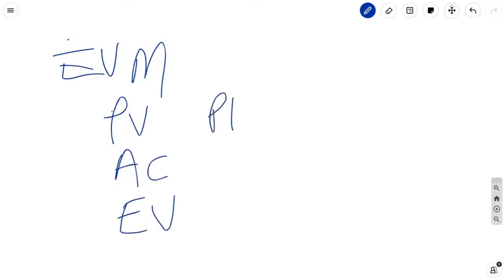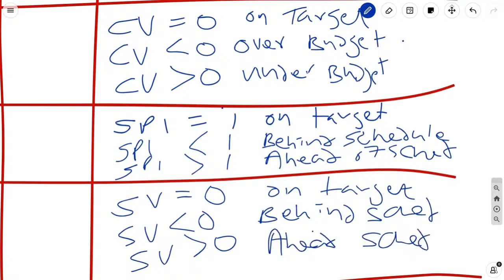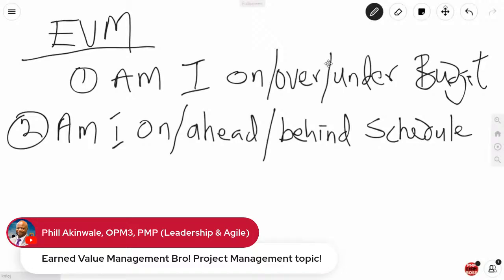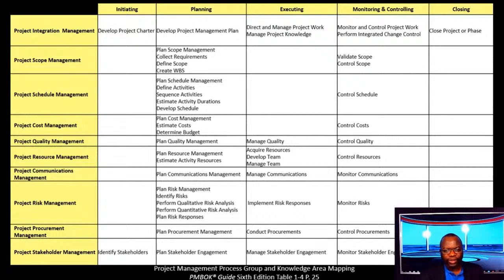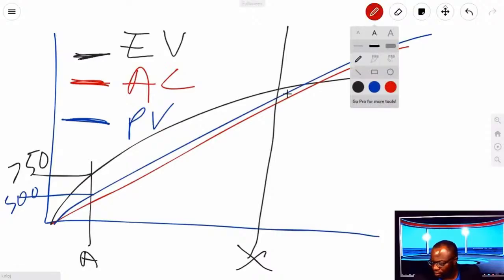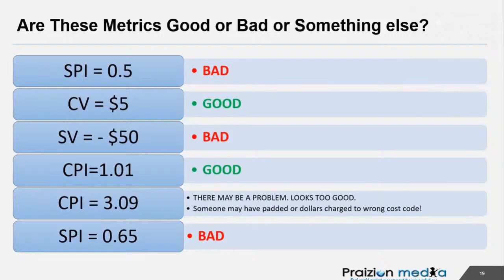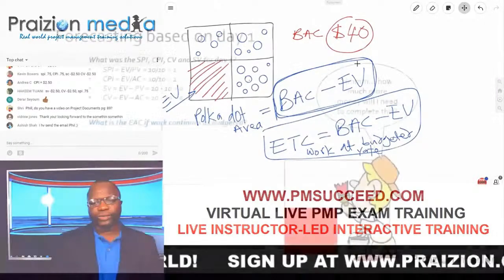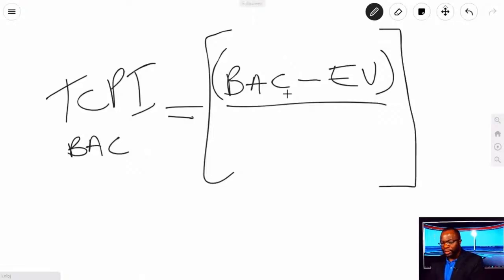Why Most PMs Ignore This Metric (And Blow the Budget) 💸📉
Master Earned Value Management (EVM) for PMP exam success with practical advice, mindset mantras, and a strategic approach to project management. In this video, we unravel the complexities of EVM, explaining critical metrics like Planned Value, Earned Value, Actual Cost, CPI, SPI, and more—all presented in an engaging, easy-to-follow narrative. Learn how these metrics can transform your understanding of cost, schedule, and scope management, preparing you to tackle Agile, Hybrid, or traditional PMP exam questions with confidence.

Discover how mastering EVM can bridge knowledge gaps, enhance your project management skills, and set you apart as a Project Management Professional. Whether you're navigating PMBOK 6, conquering Agile and Hybrid methodologies, or building the mindset for success, this video is packed with insights to guide your transformative journey to PMP success.

Join the thousands of aspiring PMPs who've benefited from these practical tips, and take the next step by exploring our elite PMP courses. Keep practicing, stay focused, and let’s keep Earned Value Management alive—it’s not just a skill, it’s your key to unlocking PMP and project management mastery!